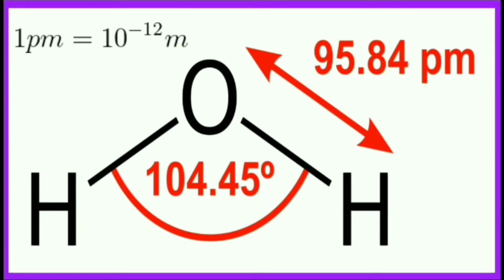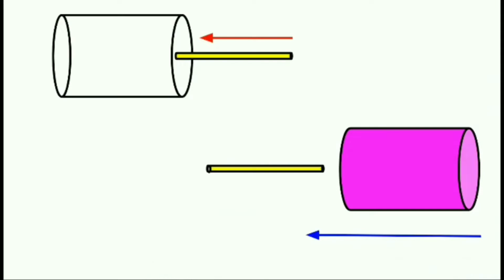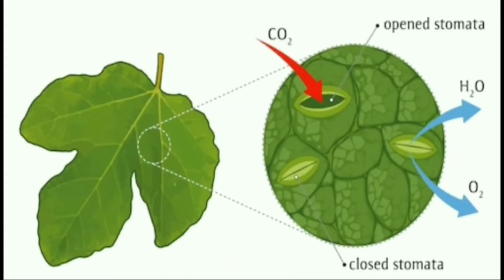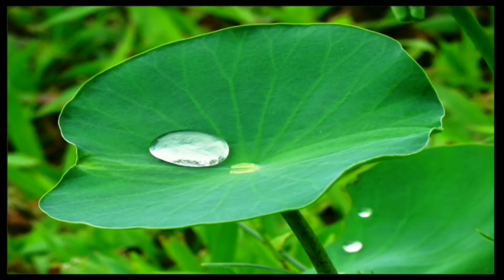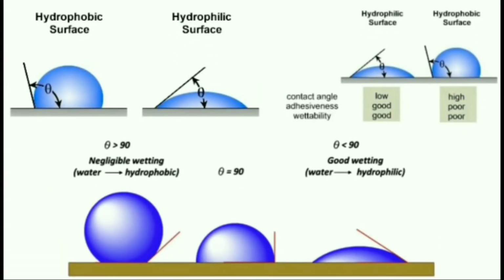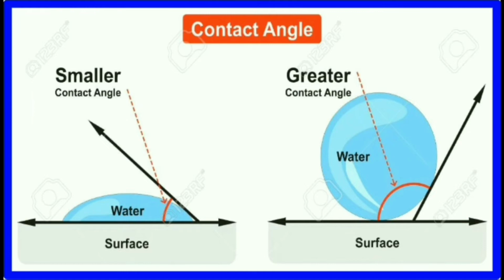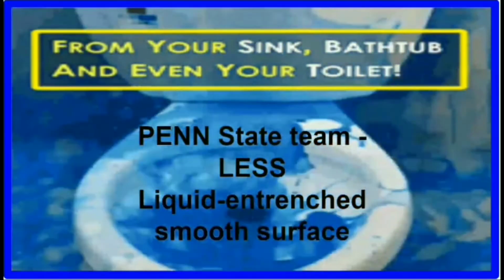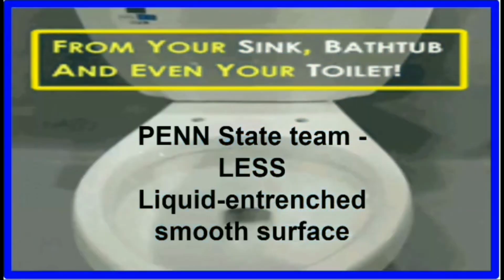🌷Lotus Effect in Nanotechnology🌷@buvanateacher159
🌷Lotus Effect in Nanotechnology🌷‎@Buvana Teacher

This video deals about "Lotus Effect in Nanotechnology". The structure of a lotus leaf has a clever design that discourages surface wetting both through a waxy non-polar coating and a rough structure which both make surface interactions less favorable, allowing water to bead up into spheres and easily roll off the leaf. This self cleaning property of a lotus leaf is due to its super hydrophobicity and finds a way  in many applications of Nanotechnology like Nano-Textile, Nano coated shoes, cars, nano swimwear and Nano coated toilets etc.,

Dear Students and beloved Viewers,
This video is available in both @Buvana Teacher and @Treasure Troves in Physics and for your kind information both are my channels. And also I have a plan to upload all my video contents @Buvana Teacher in future and make it as one successful educational YouTube channel... Hope you'll render your support by all means for the growth of @Buvana Teacher... Hence hereafter Subscribe buvanateacher but not Treasure Troves in Physics

Day by day I am getting new energy with full of hopes and it's because of your constant encouragement...

Keep Supporting

Give your valuable suggestions and feedbacks for the betterment and growth of buvanateacher
Post the same in the comment section